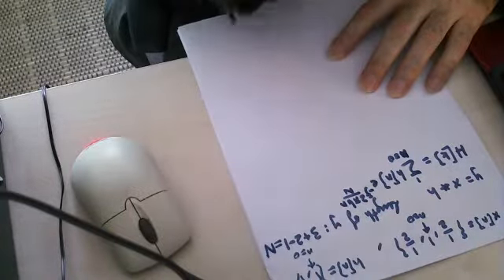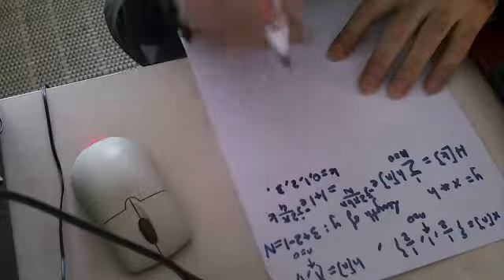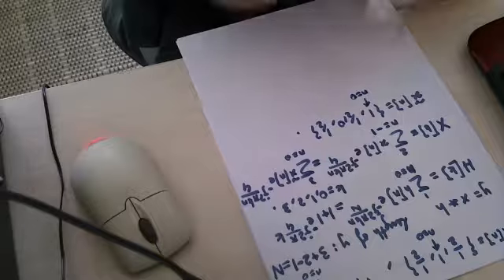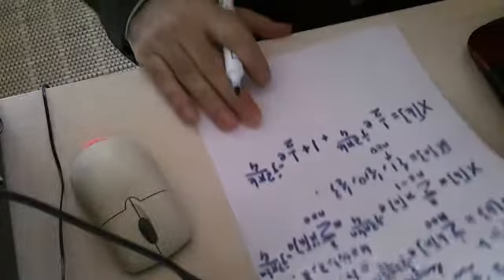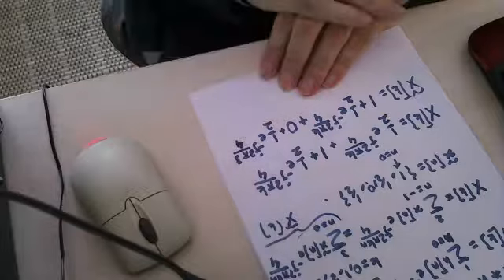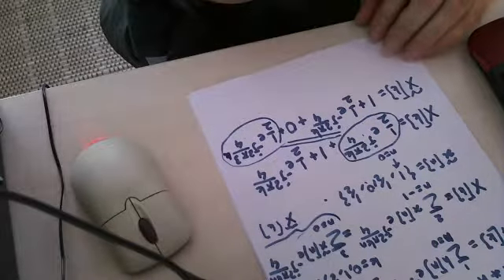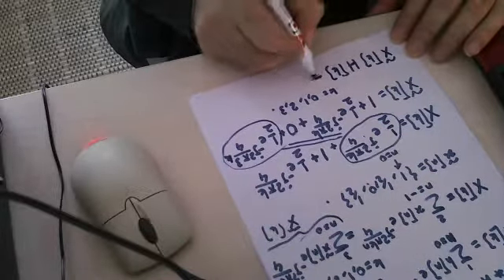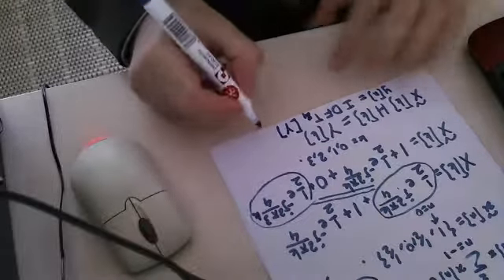Convolution of a causal signal with an anti-causal filter using DFT- Part 2